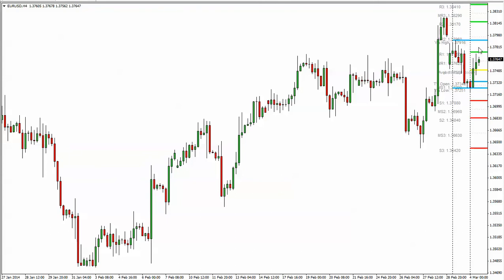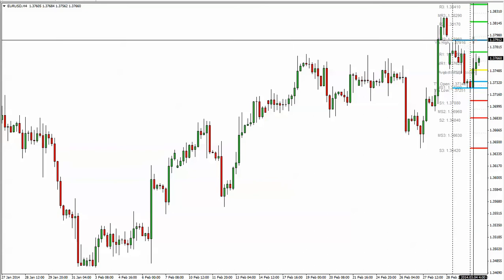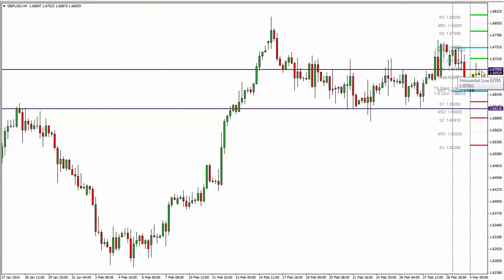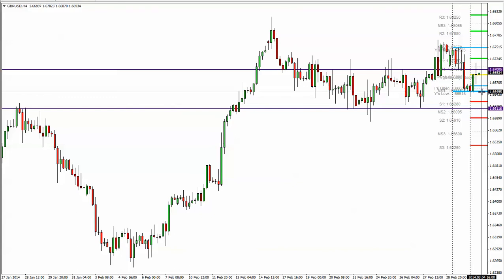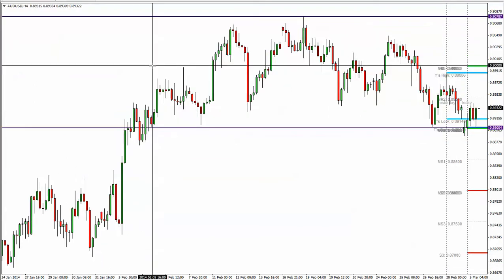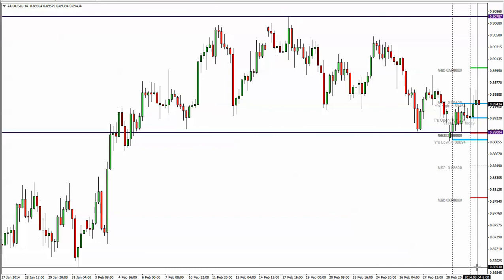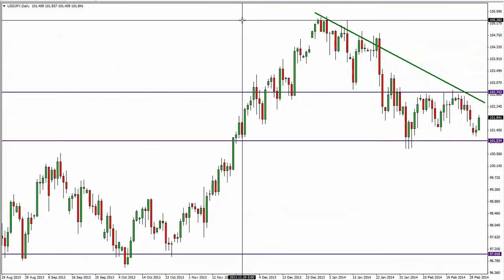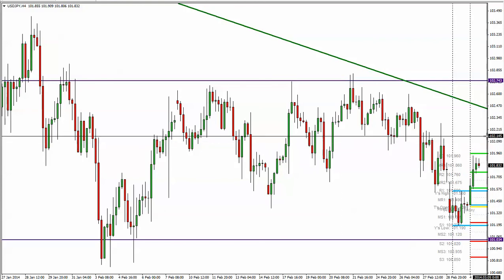FX Morning Briefing Mar 4, 2014